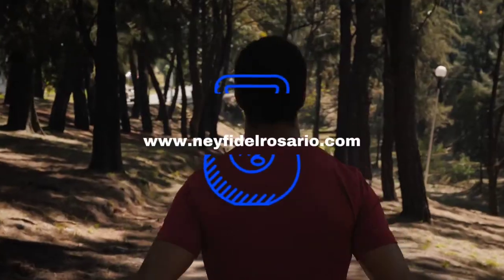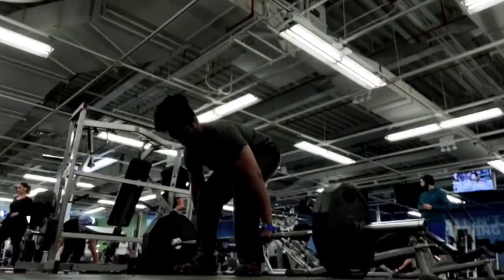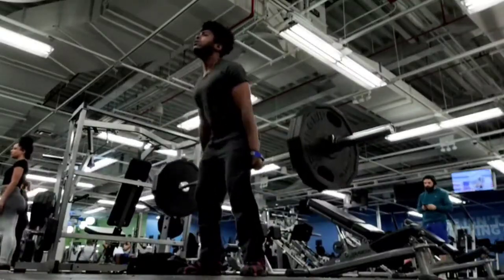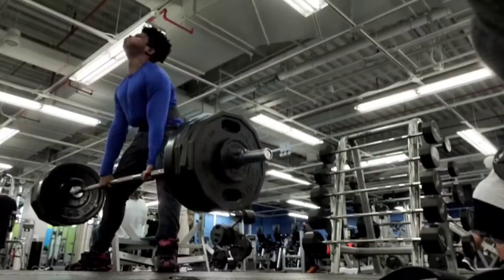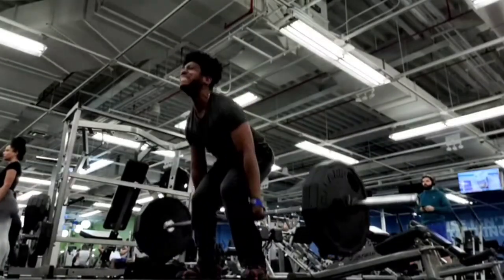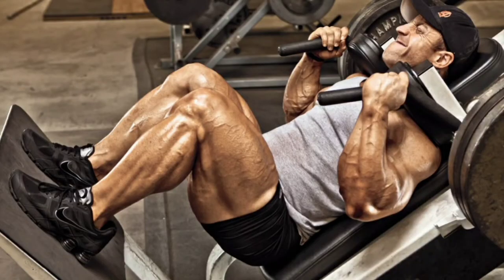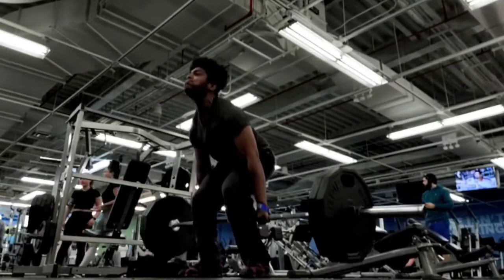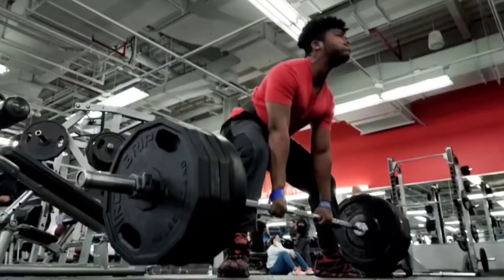Barbell Hack Squat Technique | UNDERRATED QUAD EXERCISE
In this video, Neyfi Del Rosario talks about how to do barbell hack squats.  Many people wonder barbell hack squat technique. I am here to explain barbell hack squat muscles worked and barbell hack squat substitute. Diet and food are very simple and not as complicated as many people try to make them. I am here to explain concepts like calories in and calories out, you will know actionable steps to how to lose weight fast. Make sure you stay until the end of this video!

~~~about Me

I am an author and coach that helps people how to lose weight using the power of nutrition. I am looking to fulfill YOUR weight loss on your keto journey.

It's not just about losing weight... Sure I will be making meal tutorials, healthy lifestyle tips & tricks, help you to stick to your diet, and help you use the power of nutrition to get jaw-dropping results.

Health Freedom
Build A Healthy Living
BASIC RULES FOR A HEALTHY LIFESTYLE